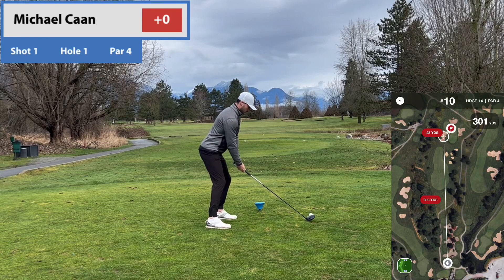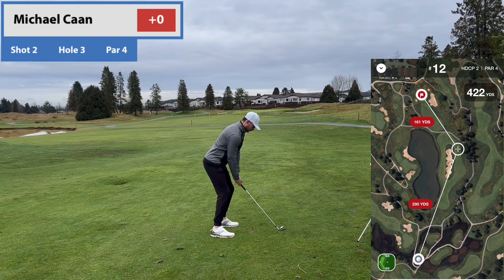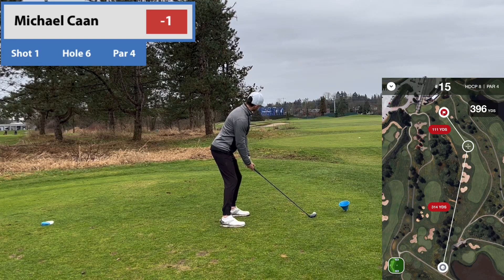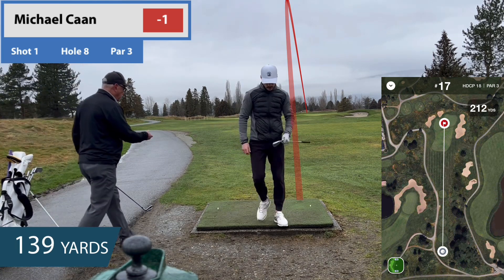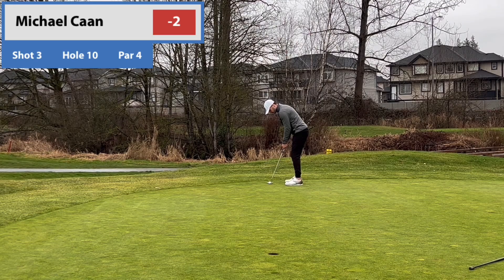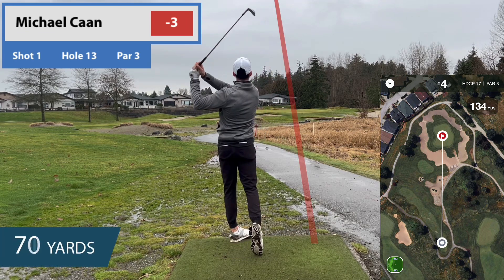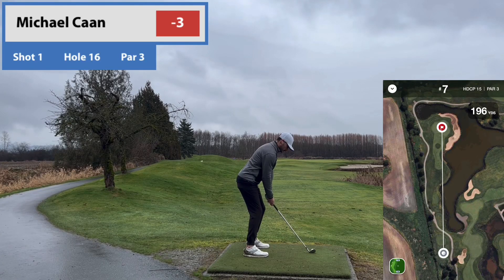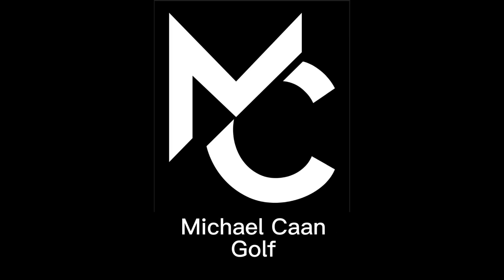18 Hole Golf Course Vlog with a Pro Golfer | Bogey Free 68 at Meadow Gardens!